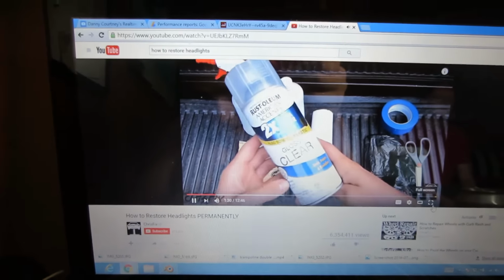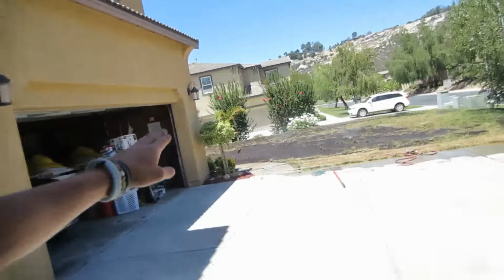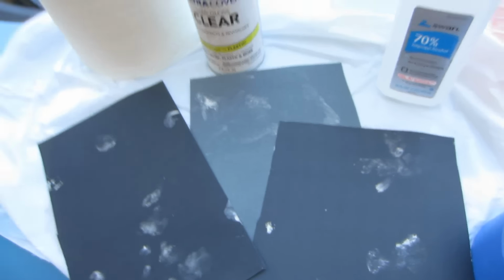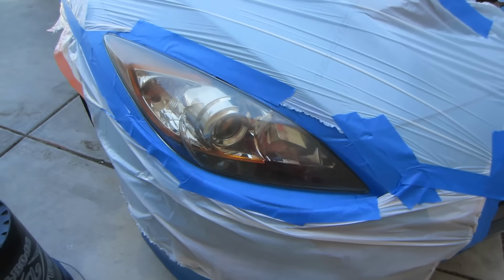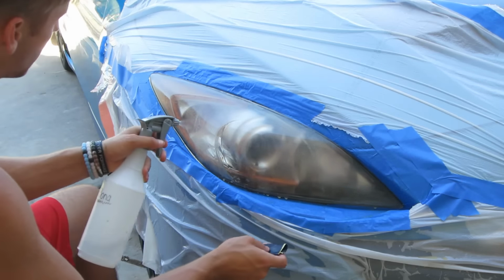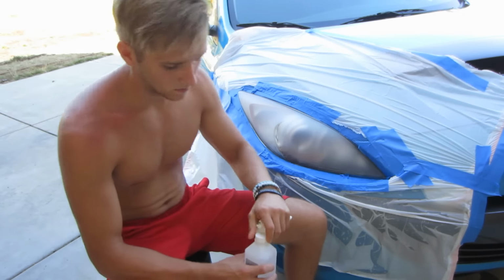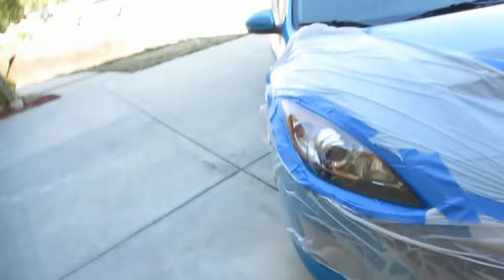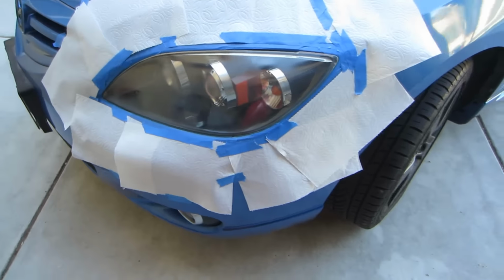How To Restore Foggy Headlights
Just Wait for the new mod I show you in the next video!

Danny Courtney
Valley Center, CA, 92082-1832